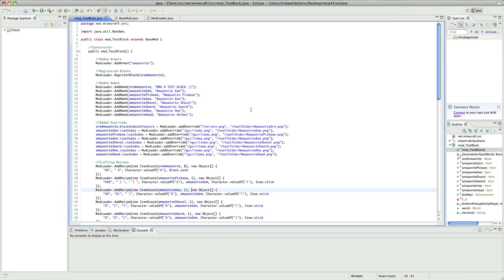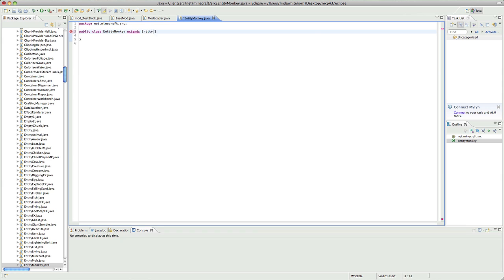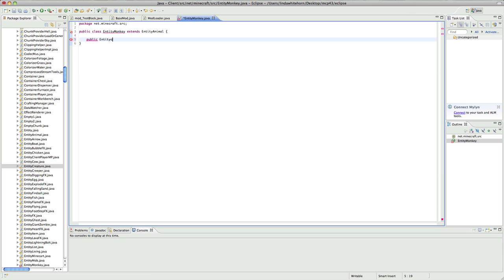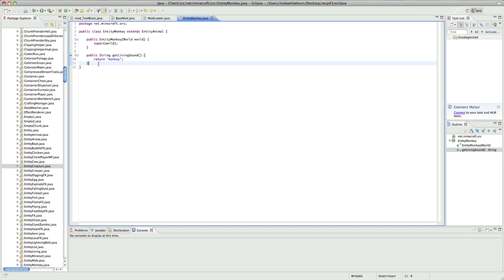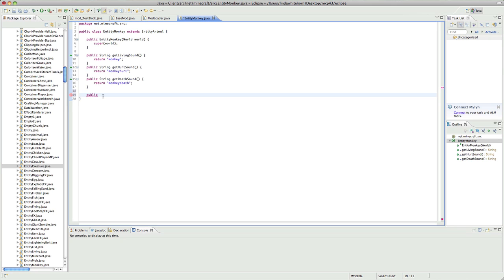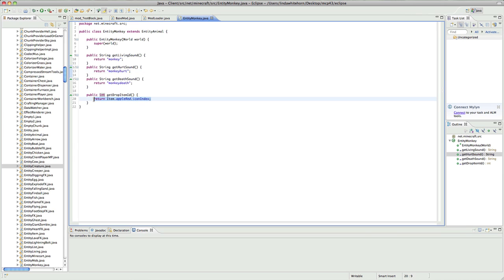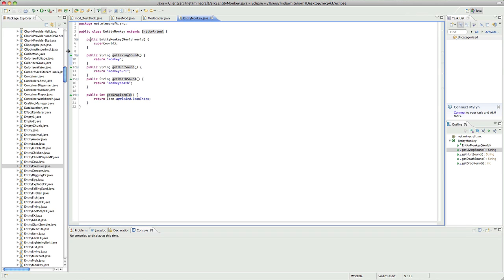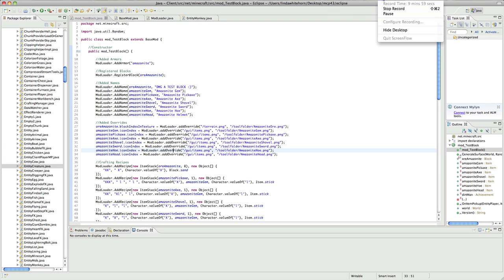How to Mod Minecraft Part 11 - Entities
Sup guys. This tutorial, I will be showing you the second most important class for a mob. Hope you enjoy!